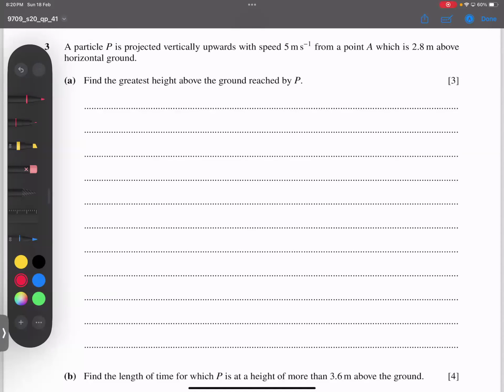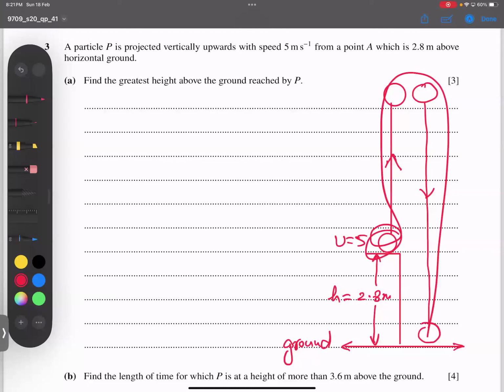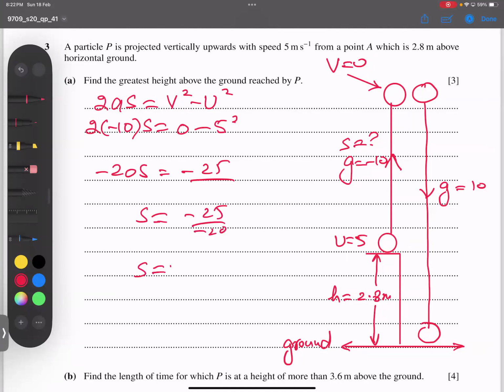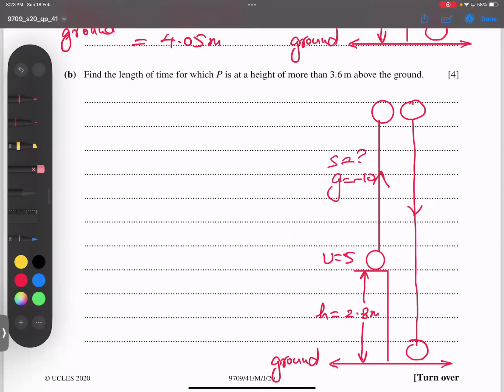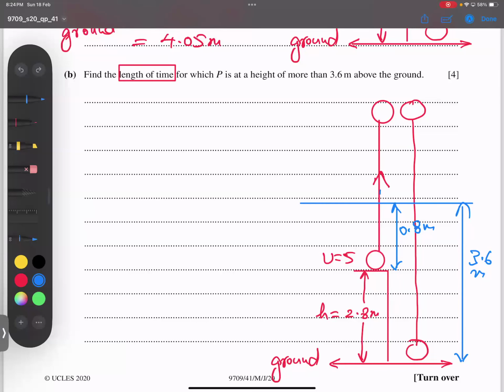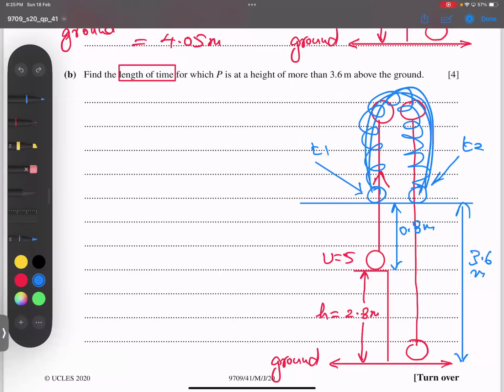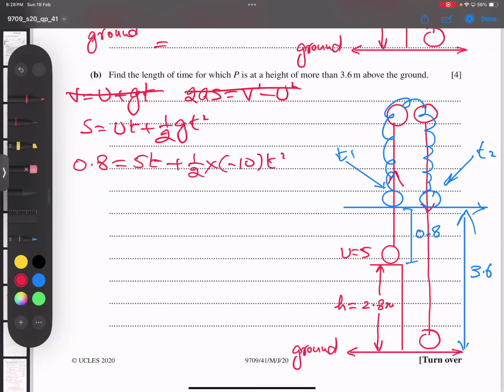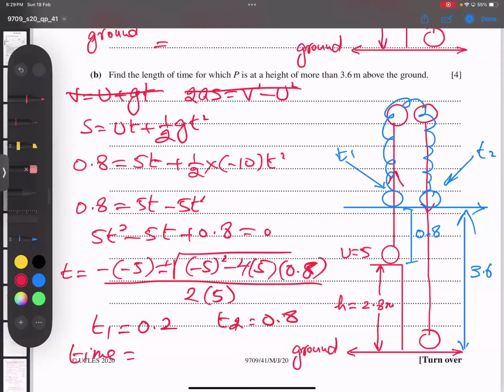Jun 2020 Var 41 Q No 3 Topic Kinematics Free falling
9709_s20_qp_41